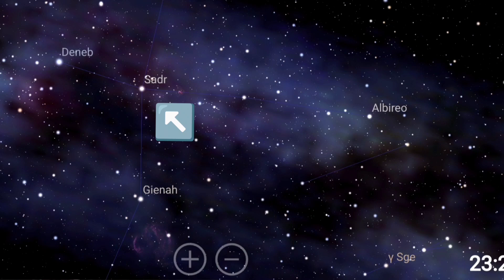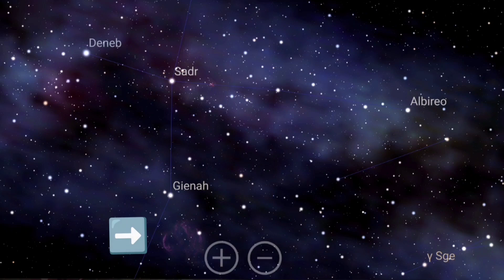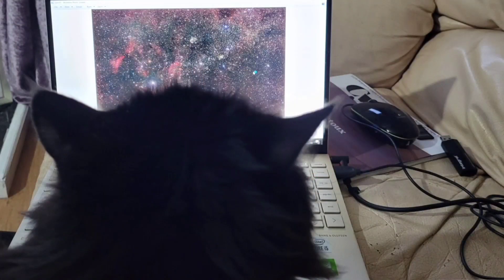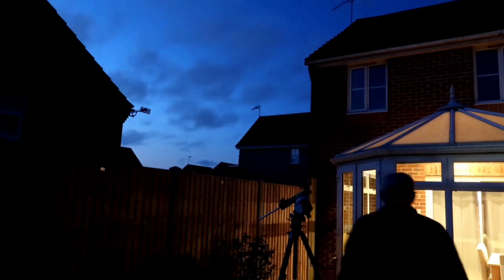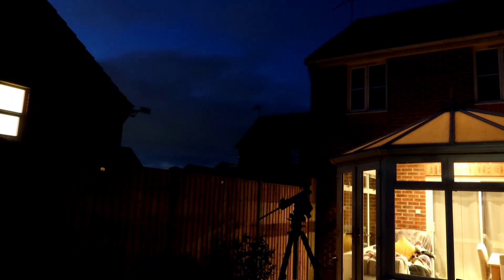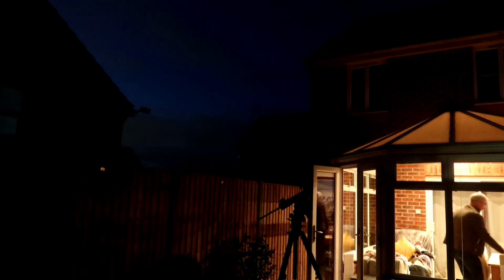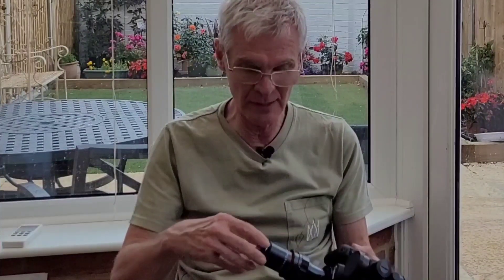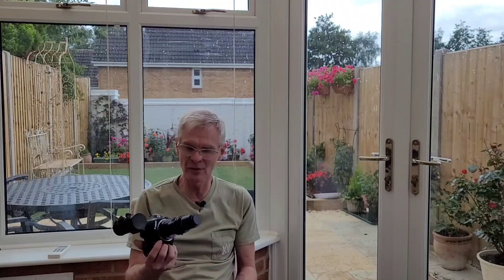Imaging the Sadr Region with the Askar FMA135 mini telescope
The area around the star Sadr, in the constellation of Cygnus, is rich with interest and makes an ideal widefield target for the Askar FMA135 mini scope. It is equally perfect for camera lenses from 50mm to 135mm.